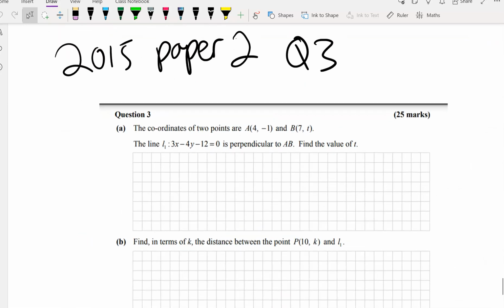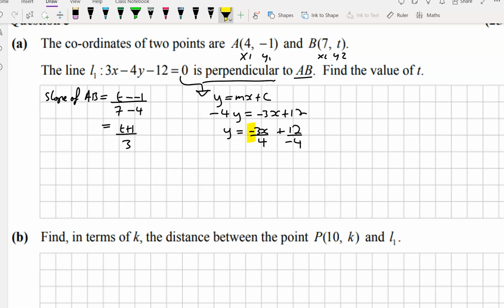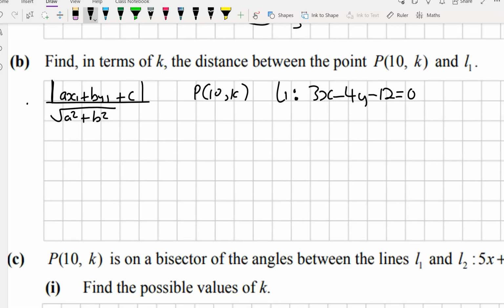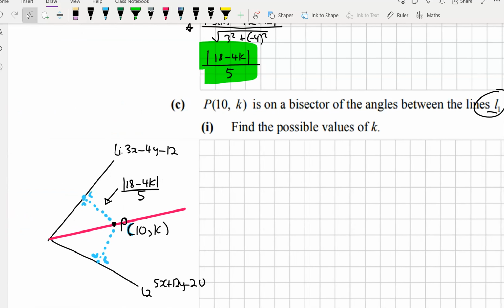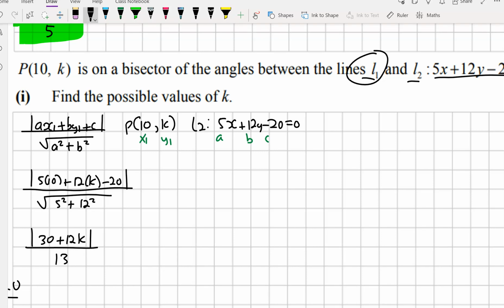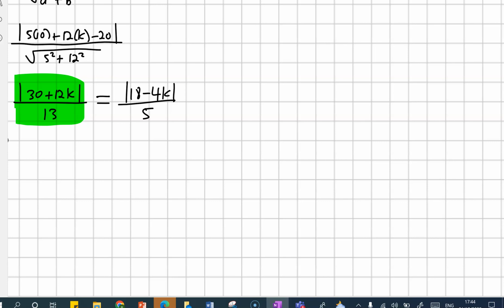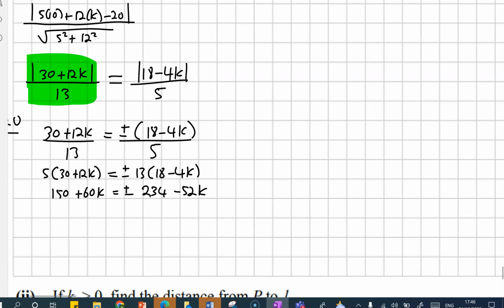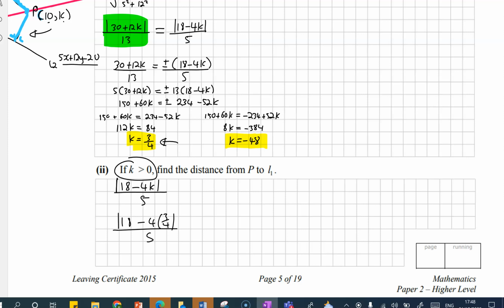LC HL 2015 P2 Q3 – Geometry